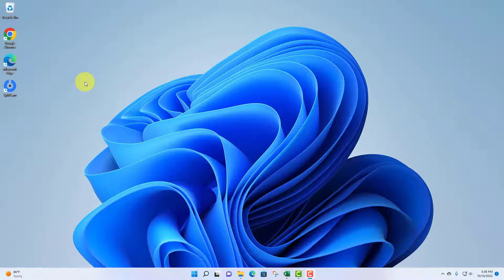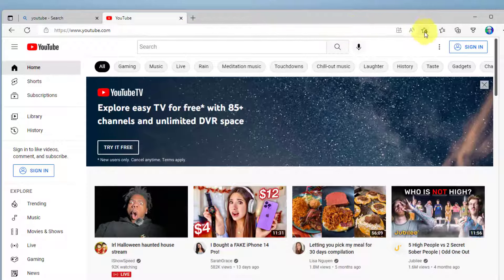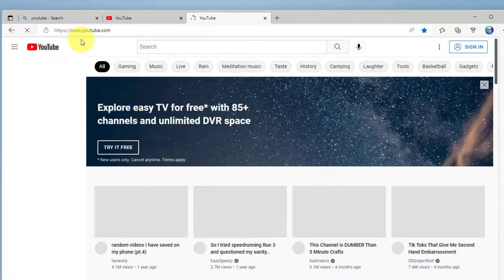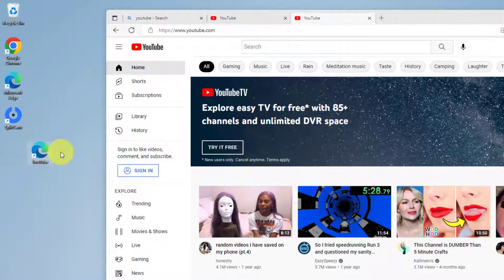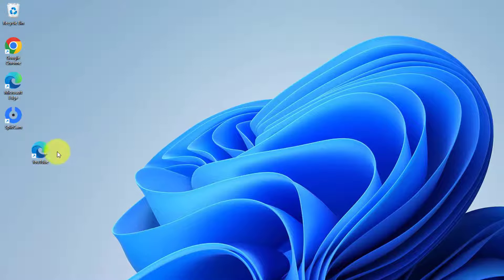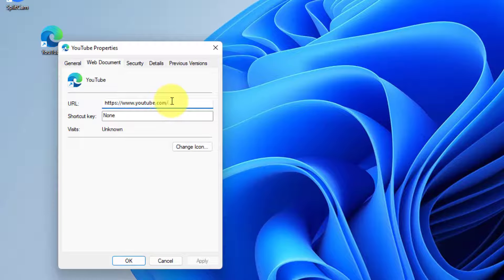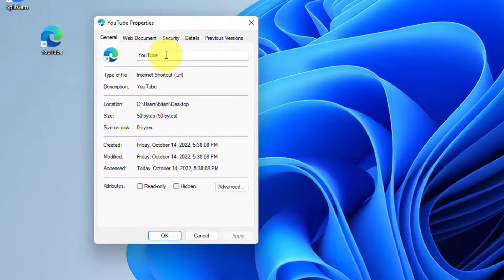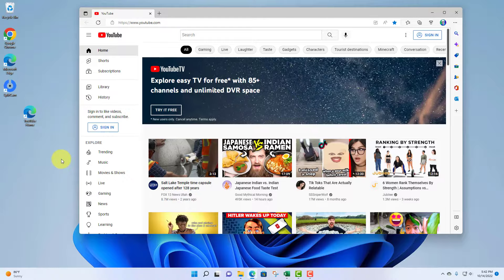Create a Desktop Shortcut to a Website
Learn how to quickly make desktop shortcuts that take you directly to a specific website. This is a huge time saver, as it reduces the number of clicks needed to get to your frequently accessed websites. This works in any browser and in Windows 10 and 11.

💻Tech Recommendations:
- Blue Microphone for Audio Recording and Streaming
- Intel NUC Small Footprint Desktop Computer
- Innogear Mic Boom
- Kensington Wireless Trackball Mouse
- Anker 7-Port Powered USB Hub
- Logitech Wireless Presentation Remote Clicker
- Logitech Webcam
- Kensington Ergonomic Keyboard
- Google Pixel Earbuds